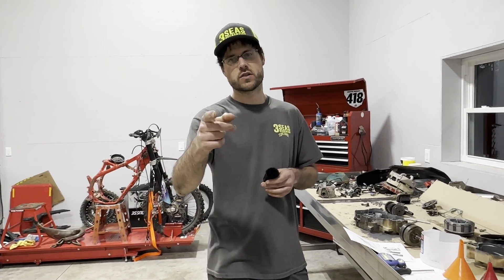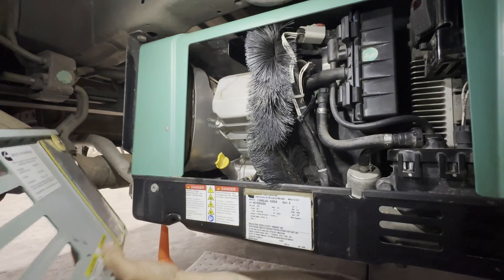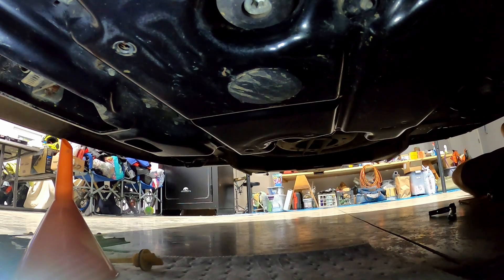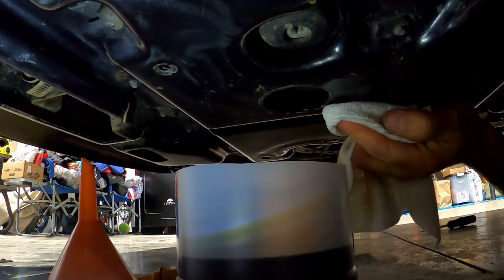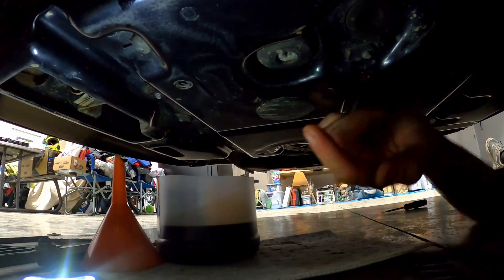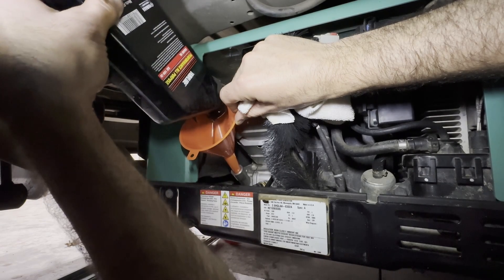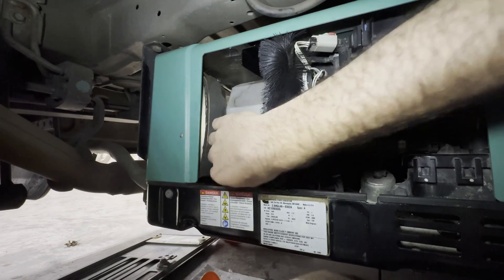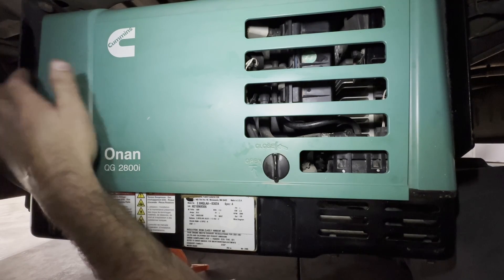Cummins ONAN QG 2800i Generator (2.8HGLAA-8302A) Oil Change & Air Filter Service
We just did our first oil change on our Cummins ONAN QG 2800i Generator (2.8HGLAA-8302A)